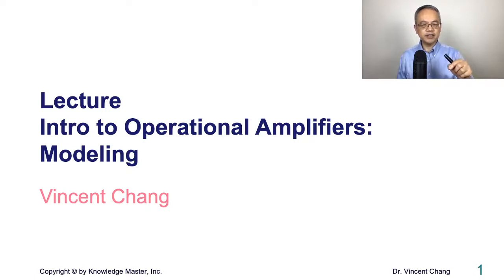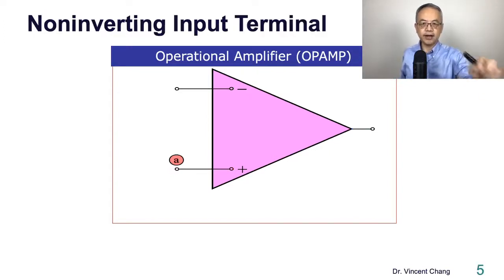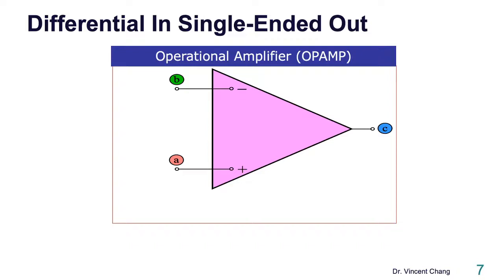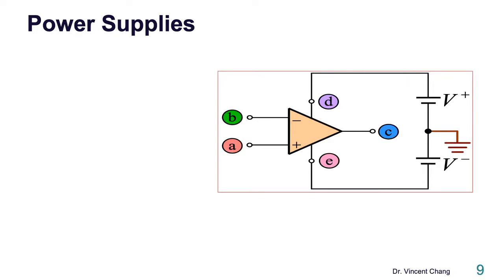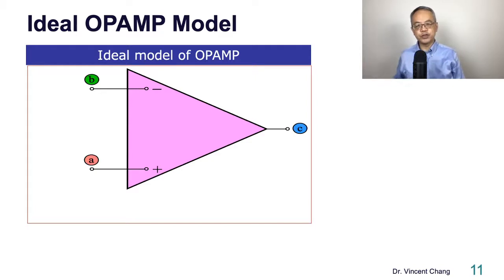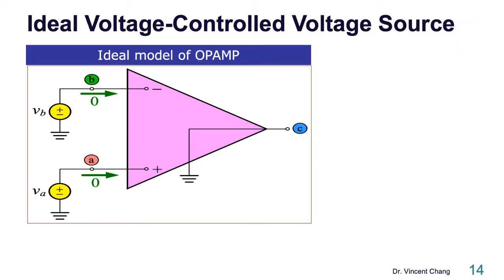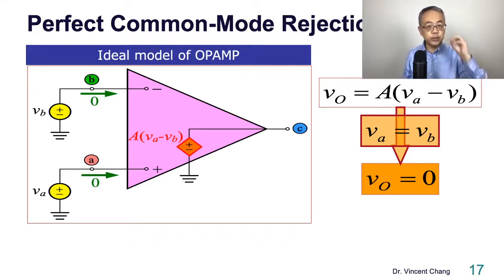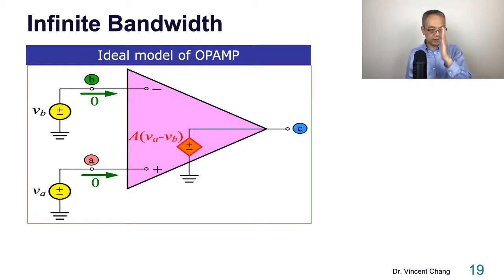Intro to Operational Amplifiers: Modeling